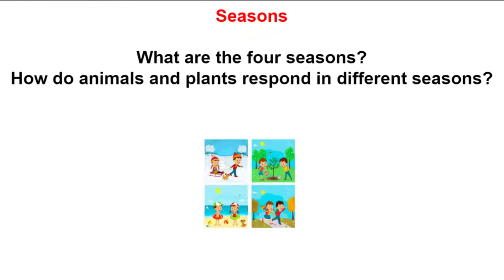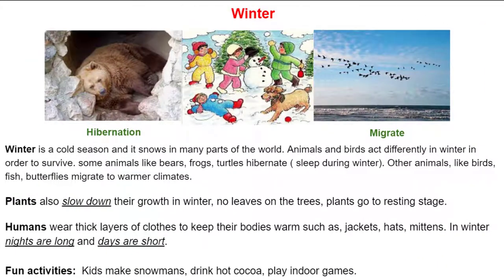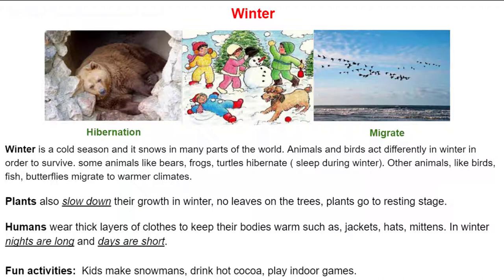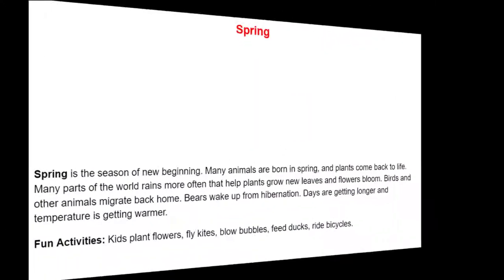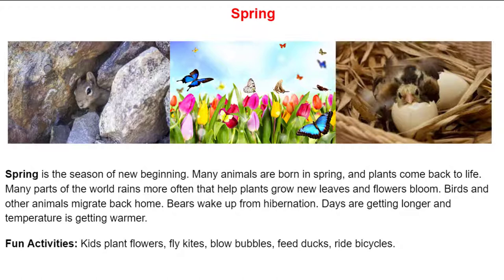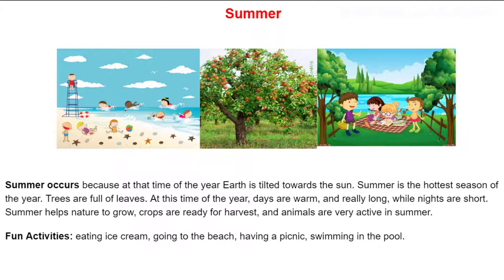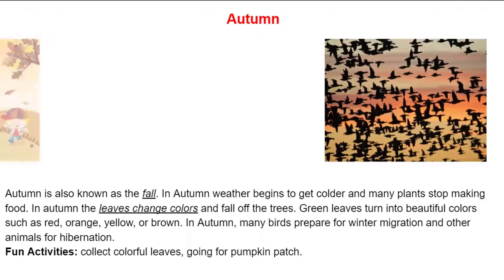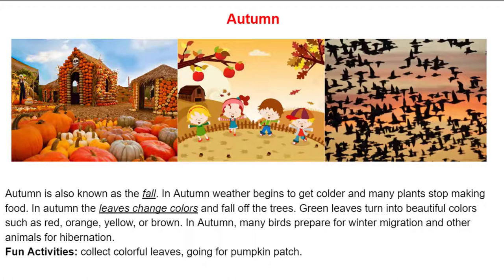Seasons - Science Lesson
Science lesson for pre k, kindergarten and first grade students.